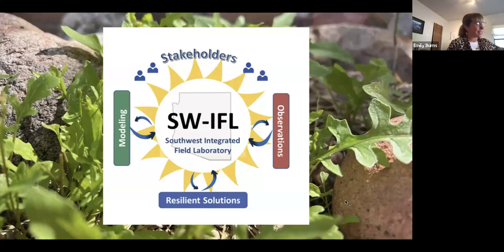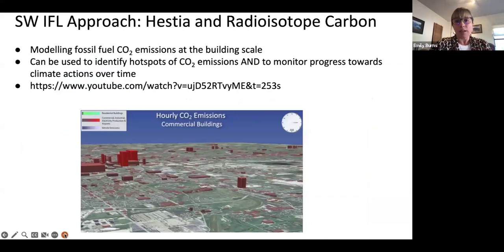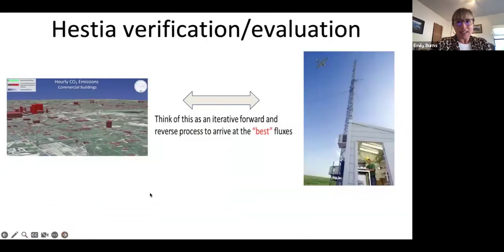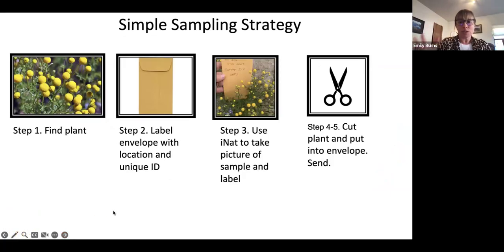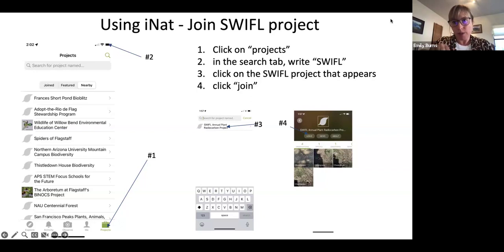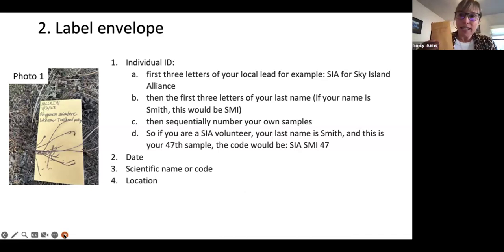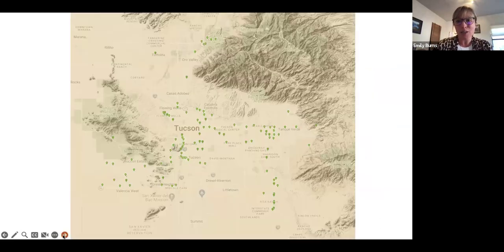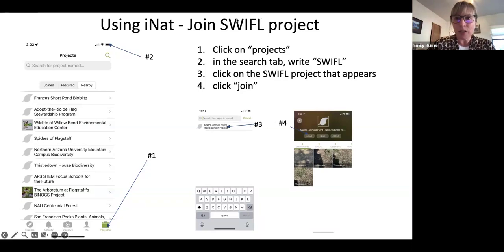Help Sample Tucson Plants to Study Fossil Fuels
Want to help study fossil fuel emissions in Tucson by sampling invasive plants? We have a community science project going for all of April 2024 and welcome you to join us. In this online training, SIA Program Director Emily Burns walks us through the steps of how to participate in this innovative study using radiocarbon dating. Through the training, you'll learn why plants growing in Tucson are a good data source to document emissions and how to sample the common plant London rocket for the project. To be a volunteer, all you need is a smartphone with the free iNaturalist app and ability to sample along roadsides in Tucson.